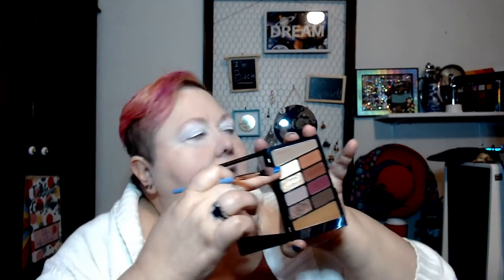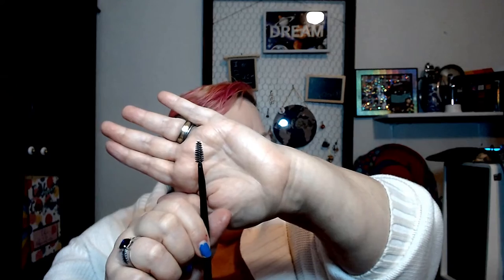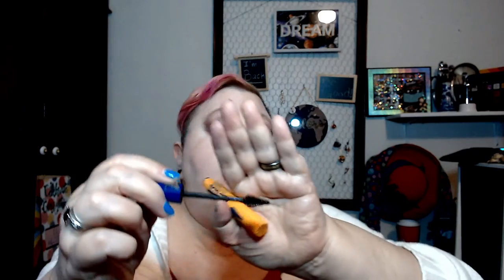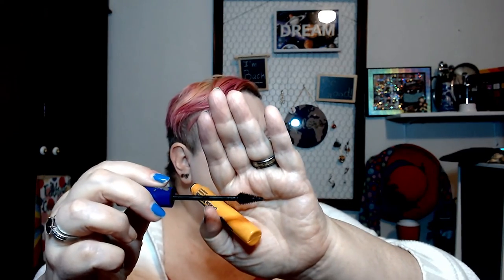First You Draw a Line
Hooded Eyes - there are ways to deal with that!
Angie 4F Beauty: she does a segment in most vids about deep set vs. hooded eyes

@@@ New Videos at least once weekly with random additions!!
Filmora Editing Program